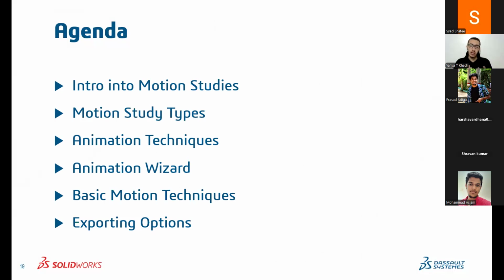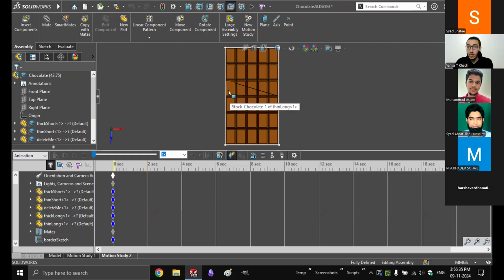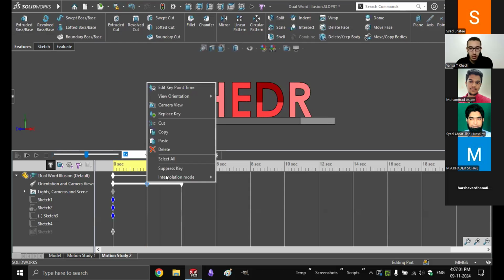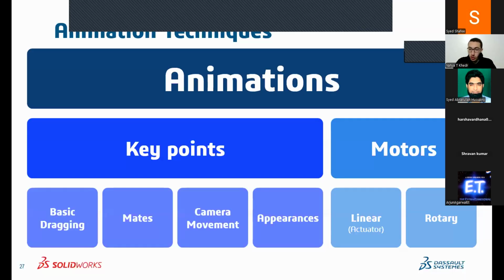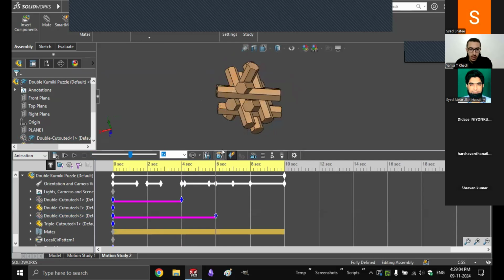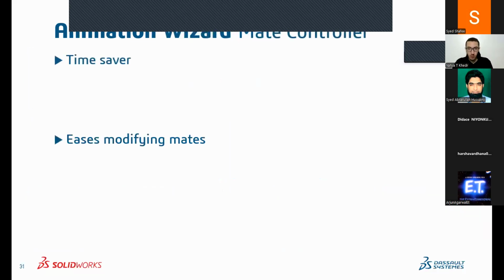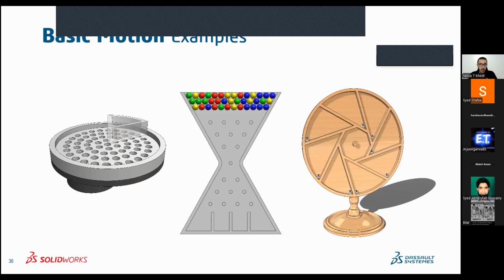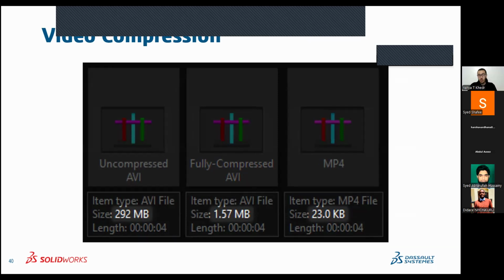Meet 01- SolidWorks Animations: Zero to hero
If "a picture is worth a thousand words", then what's the worth of an animation that includes thousands of pictures? When done right, animations can be the easiest way to sell your idea, explain your design or even make a good impression of your product!

In this session, we'll unlock the hidden potential of SolidWorks as we delve into the different methods to use in your Motion Studies while discussing some common mistakes for you to avoid, all for you to create an eye-catching animation.